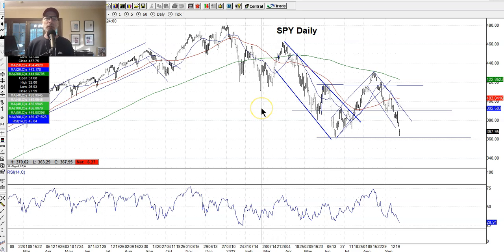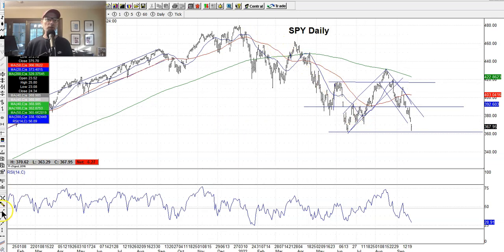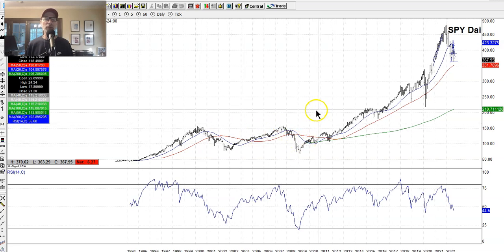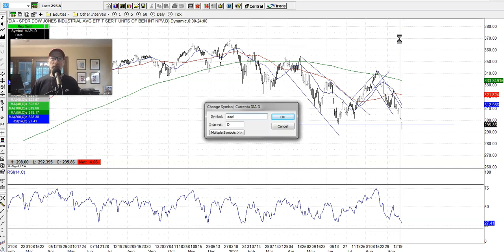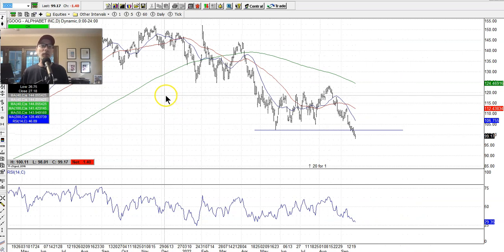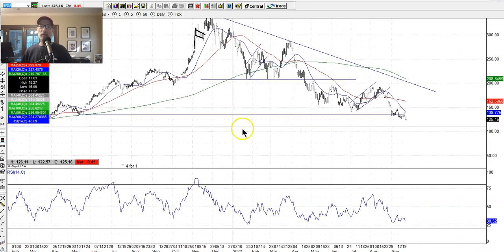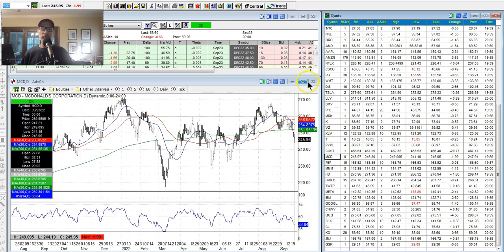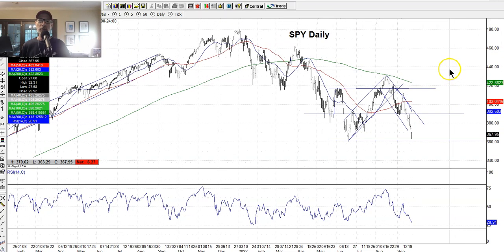How To Read Stock Charts - Weekly Technical Analysis For Beginners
Technical analysis of stocks and how to read stock charts.

That's what we focus on so we can pick better trades.

If you're looking for a guide on how to read stock graphs, then tune into this week's video.

I'm a technical analysis guy - which means I watch the stock charts to help gauge where a stock might move next.

This is what I call my "Saturday Synopsis", and I analyze and read the stock charts to comment on last week's trading activity and what may lay ahead for next week.